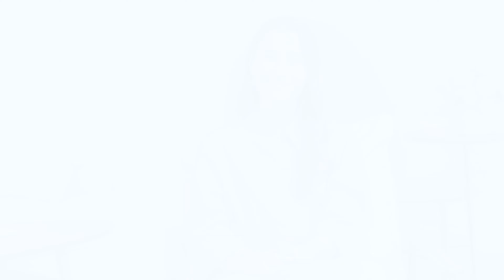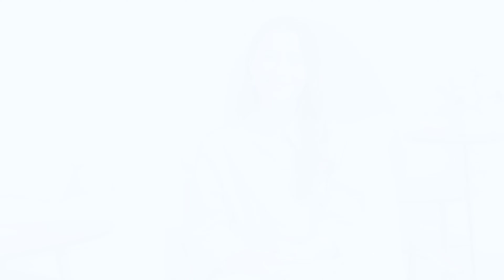Our CEO's Type 1 Diabetes Journey | Ferronato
Being a leader isn't just about business strategy; it's also about conquering personal challenges. Last year, we created a special video in honor of World Diabetes Day. This time around, our CEO, Alessia Ferronato, is sharing her personal journey with Type 1 Diabetes, motivating us all to keep pushing forward.